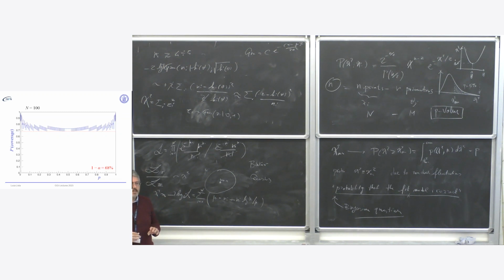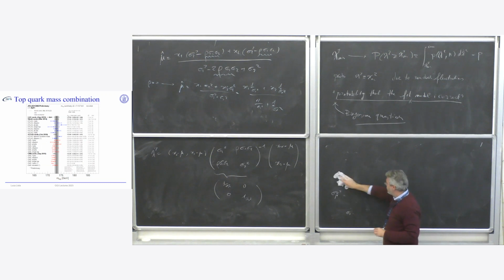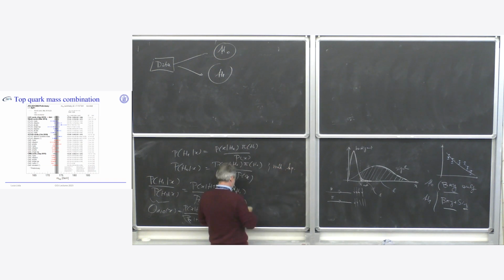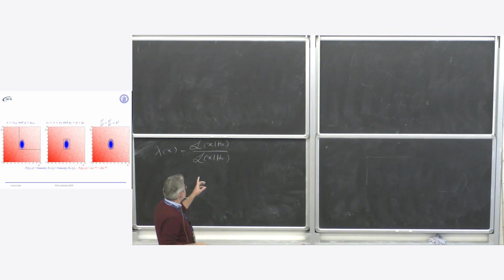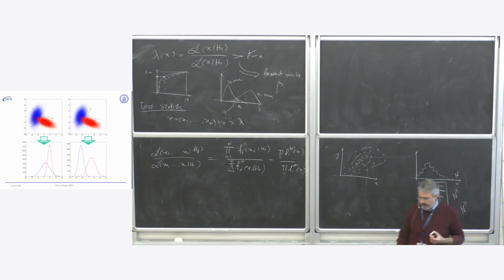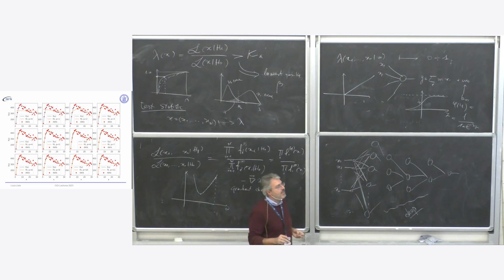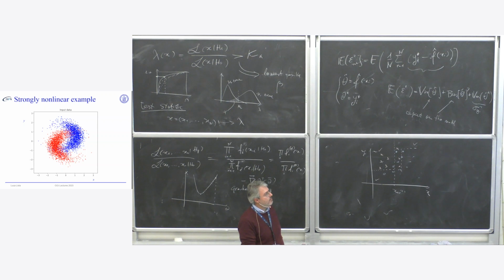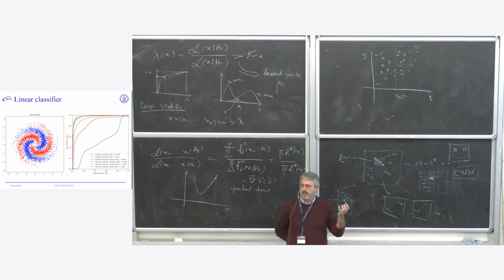Luca Lista: "Statistical Methods for Data Analysis in Particle Physics" - Lecture III